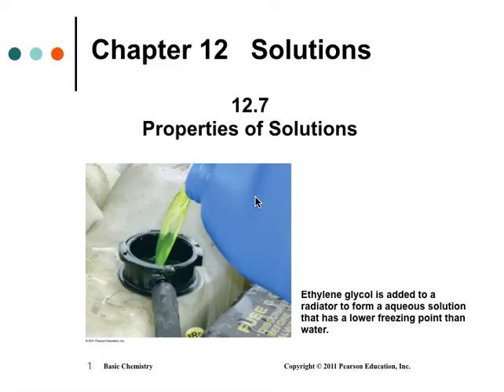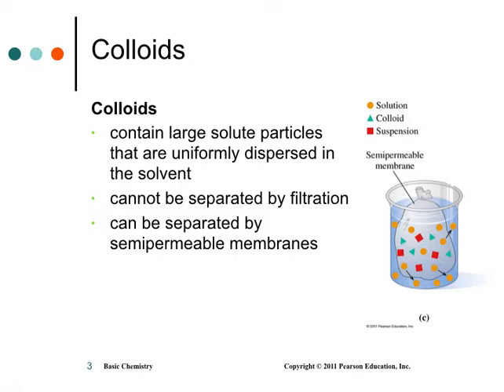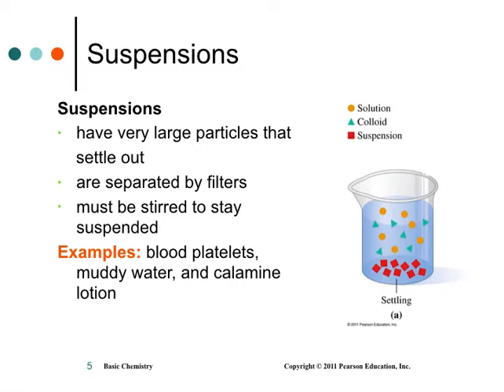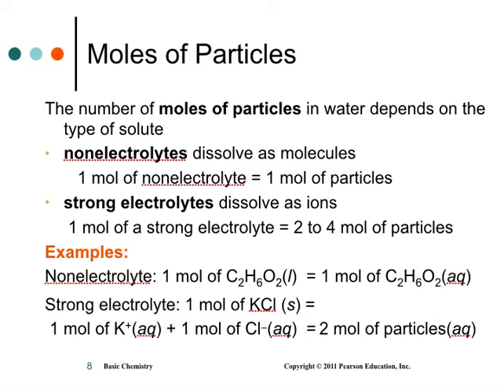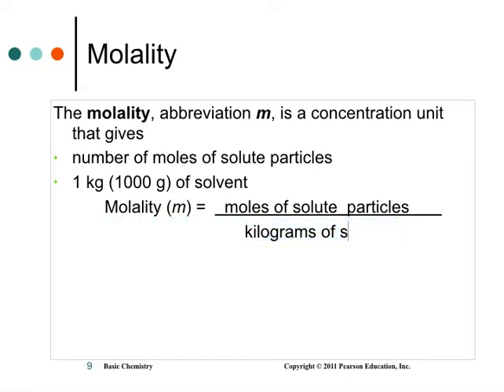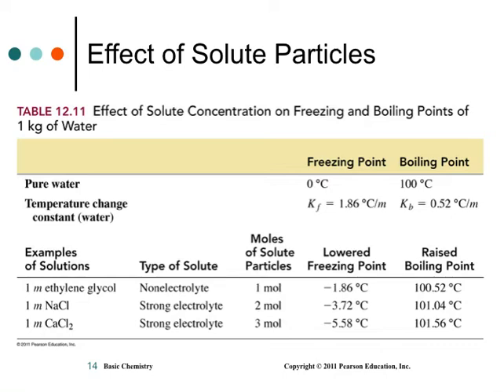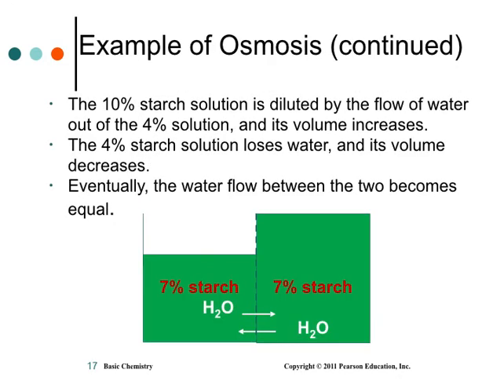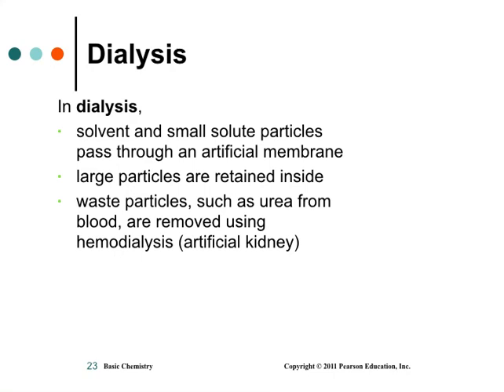Timberlake Basic Chemistry 12.7 Properties of Solutions